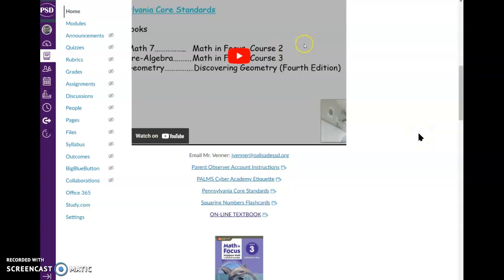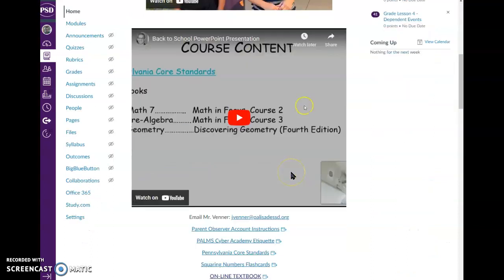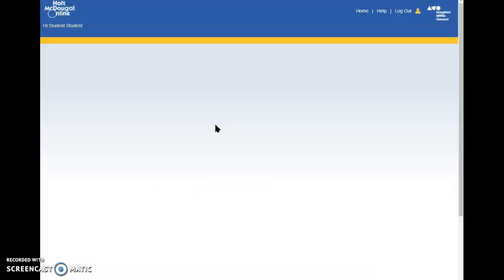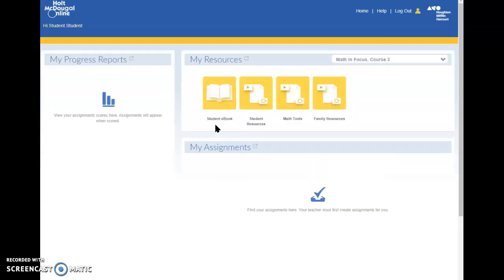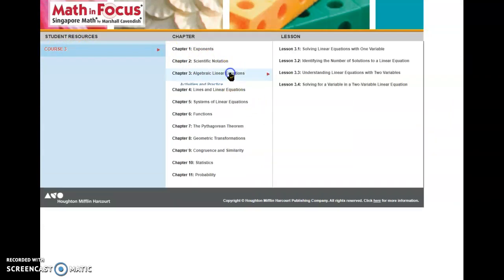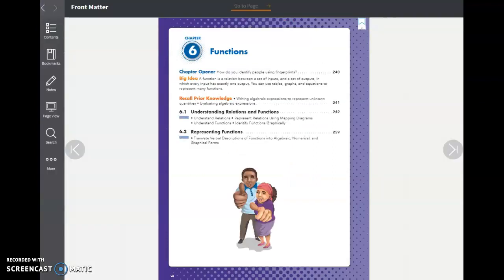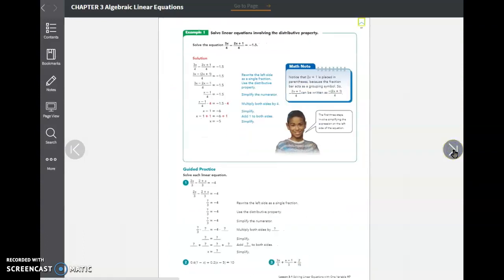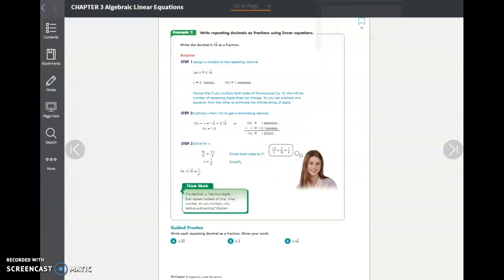Summer Review Prep for Algebra I